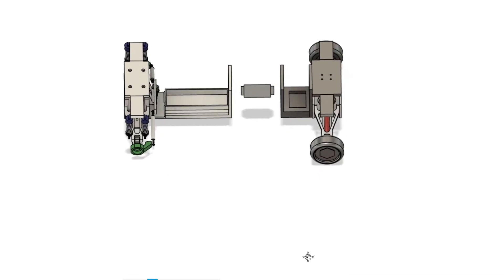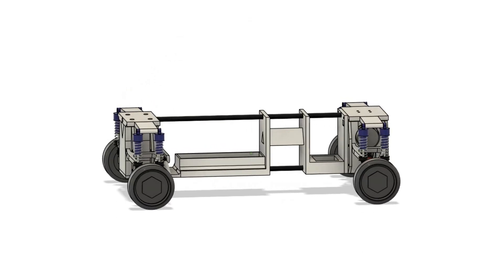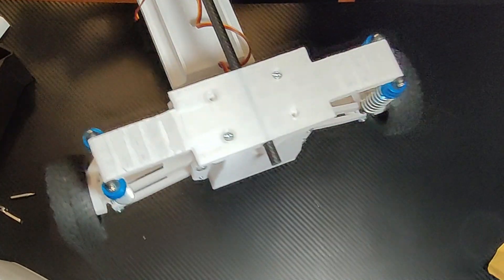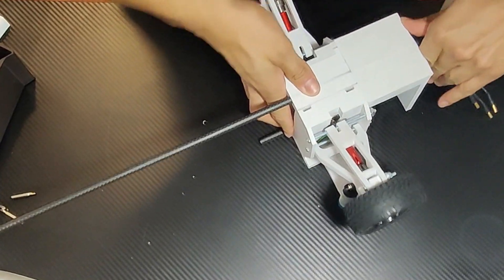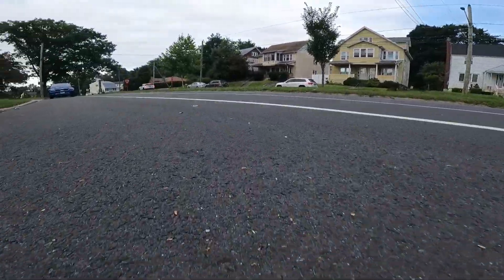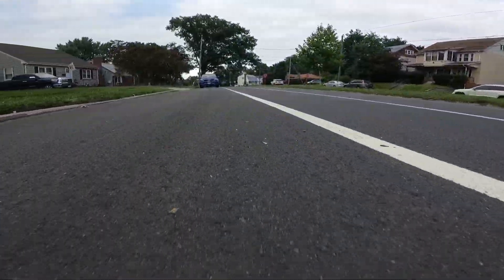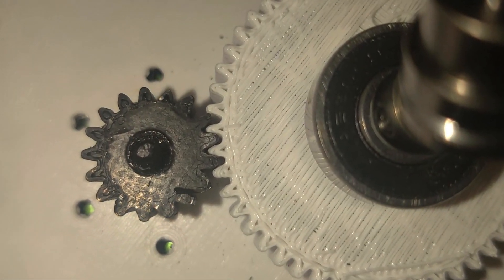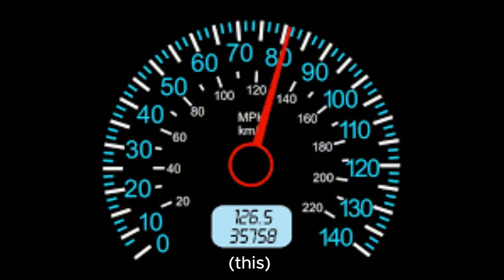3D Printed RC Car Spoiler: I crash a lot...